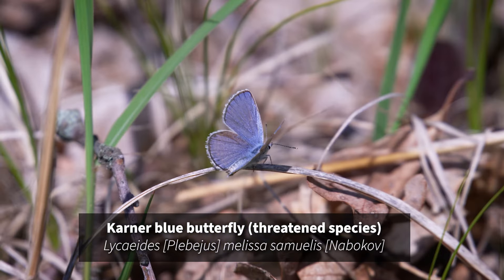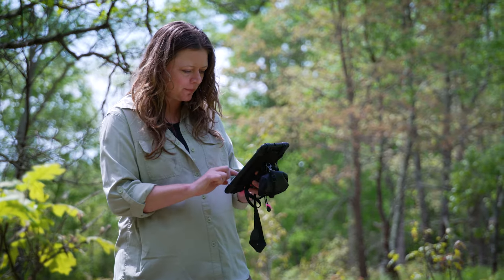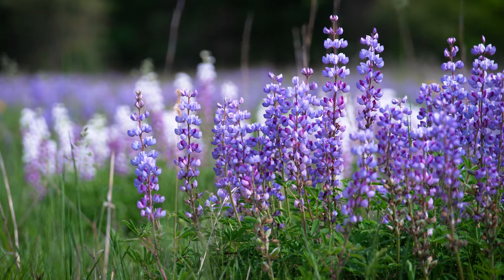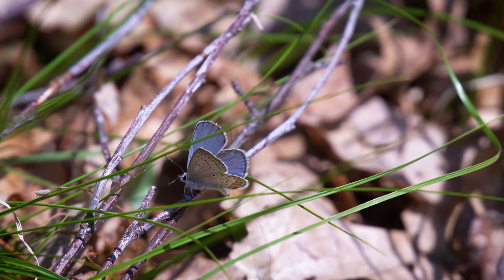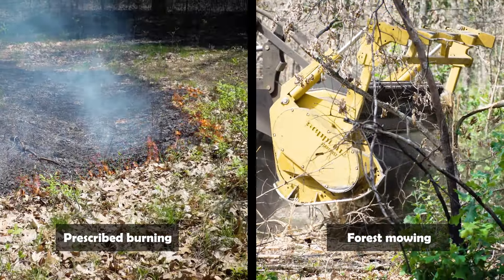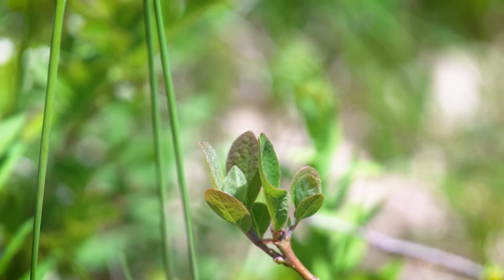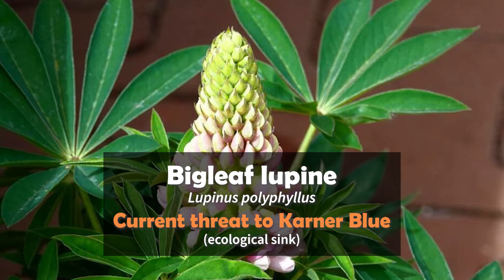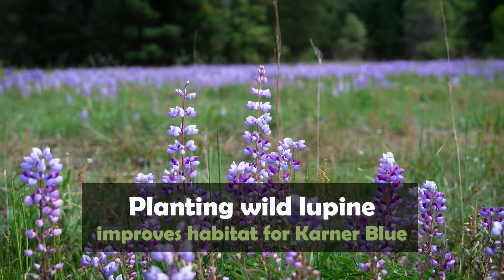Karner Blue Butterfly | Michigan Threatened Species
Collaborative conservation efforts between Michigan Natural Features Inventory and Michigan DNR work together to sustain habitat at the Allegan State Game Area for one of North America’s rarest butterflies, the Karner Blue. During the 50th anniversary of Michigan’s Endangered Species Law, we are celebrating decades of dedicated efforts and partnerships that have protected our state’s most vulnerable plants and animals. Join us in recognizing these crucial partnerships that strive to conserve Michigan’s natural heritage for current and future generations.